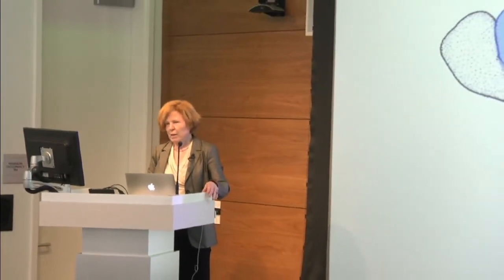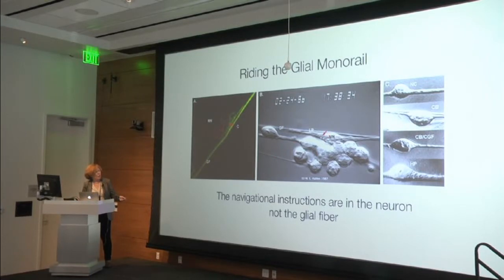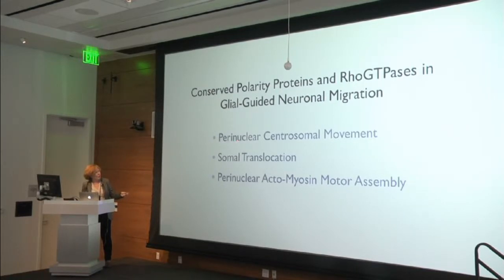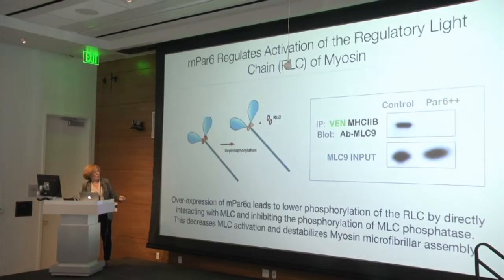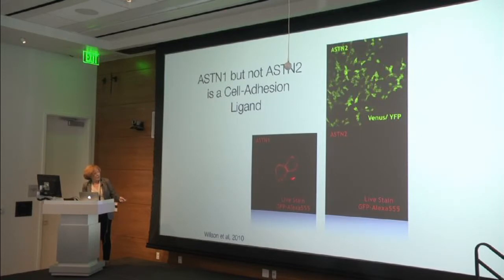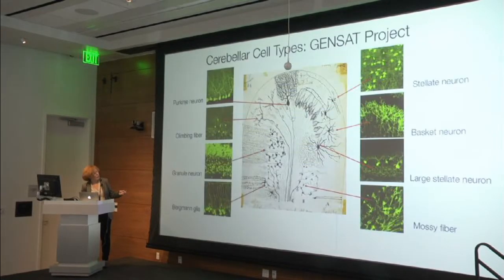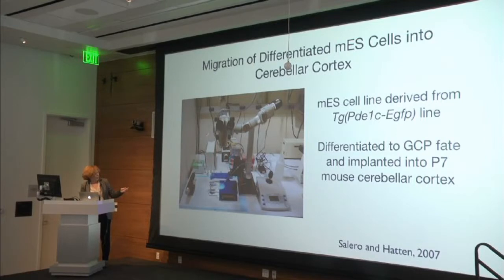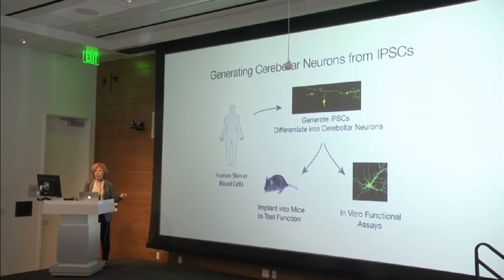Mary E Hatten, PhD, The Rockfeller University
2013 ISB Symposium: "Molecular mechanisms of glial-guided migration"